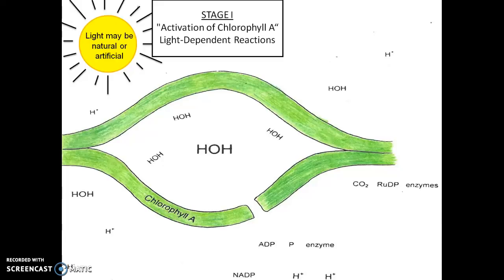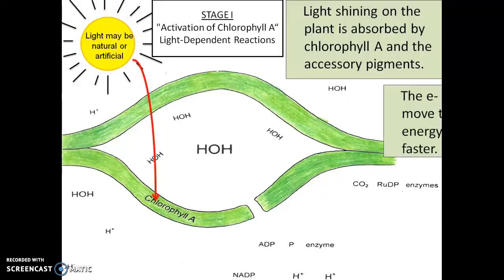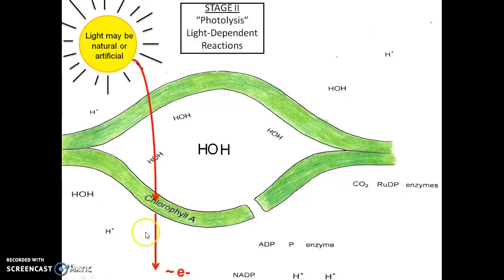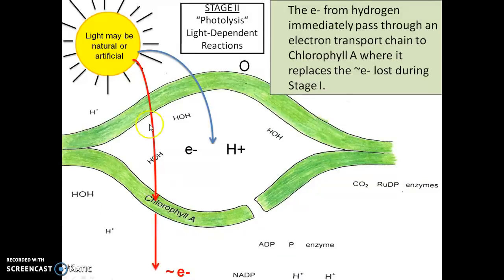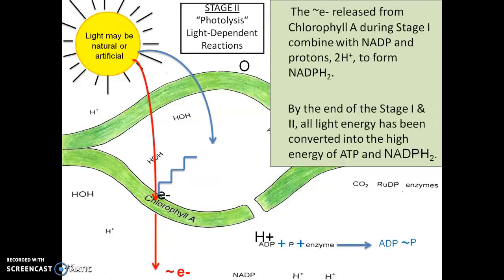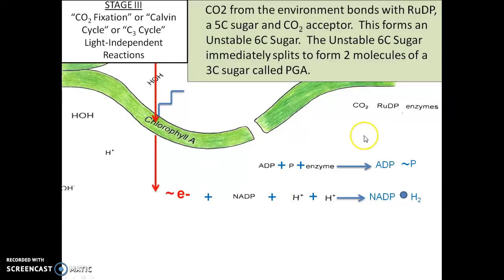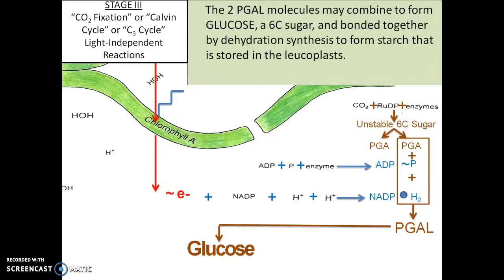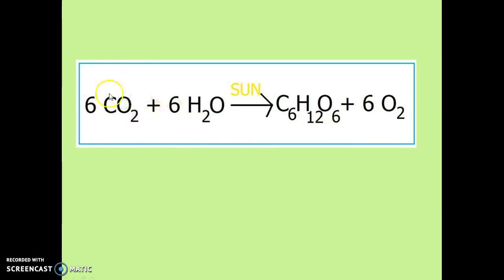Photosynthesis 3- Stages